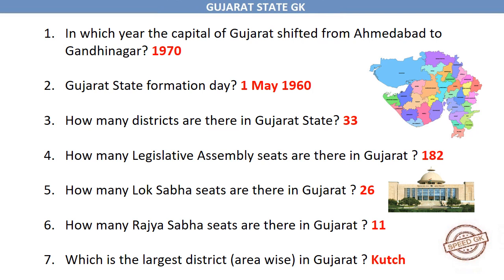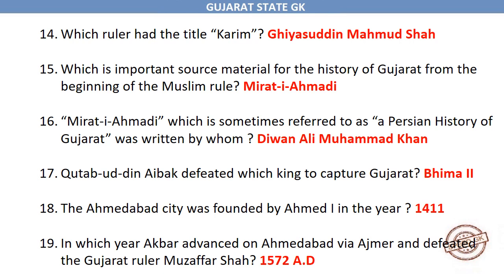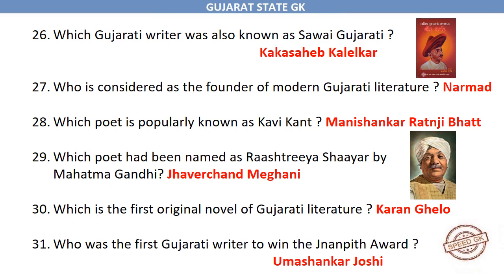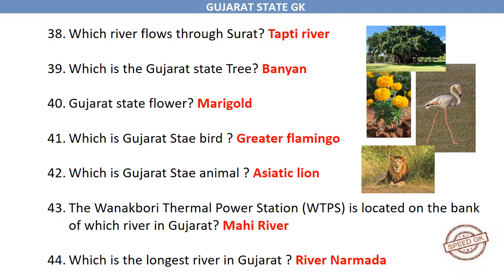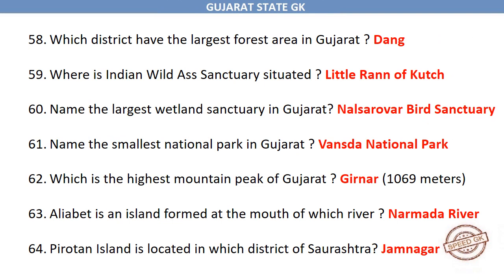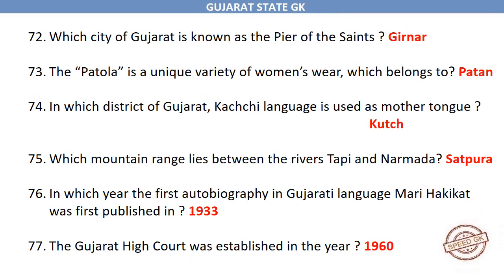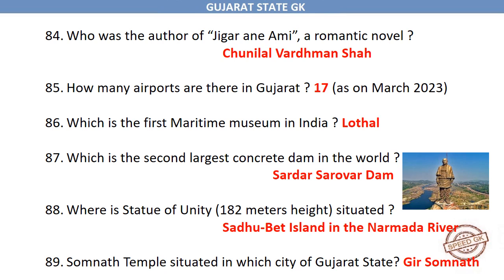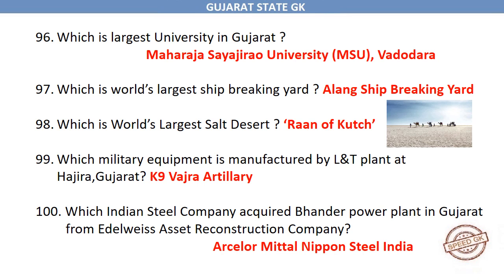gujarat | gk | rrb | ntpc | ssc | upsc | cds | afcat | nda | psc | exams | ibps | cuet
Gujarat state general knowledge ssc upsc state psc cds police bank railway exam speed gk